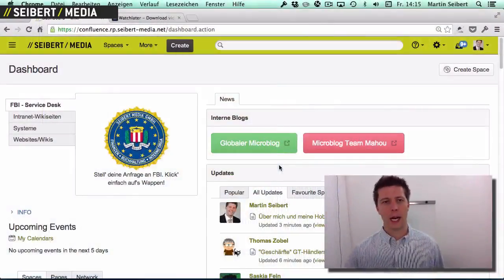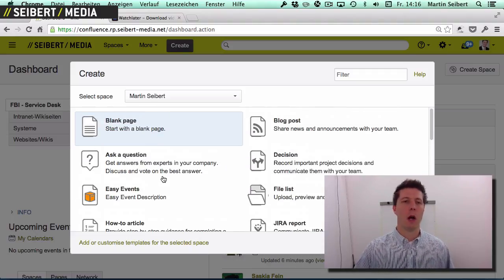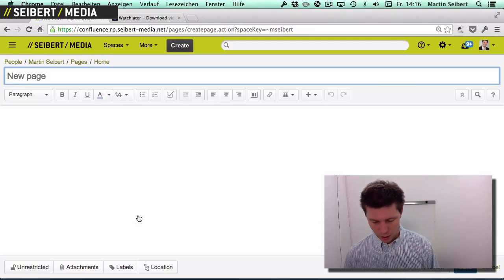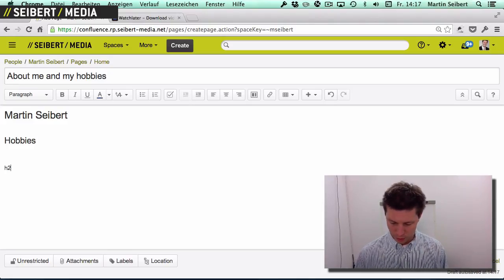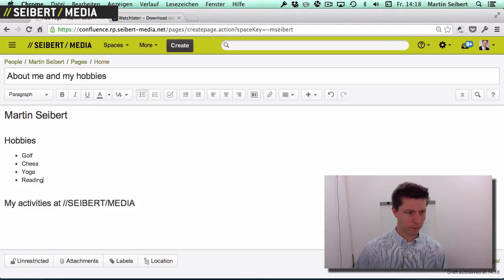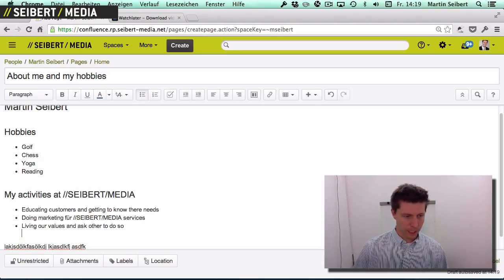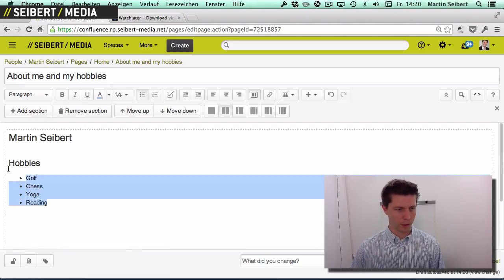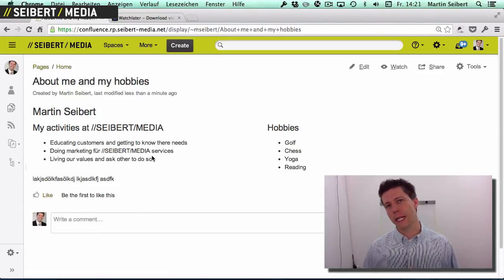Tutorial: How To Create Confluence Pages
- This tutorial by Martin Seibert (//SEIBERT/MEDIA) shows how to create a new Confluence page. Additional tip: Try out the WatchLater app to download our videos for your mobile device.